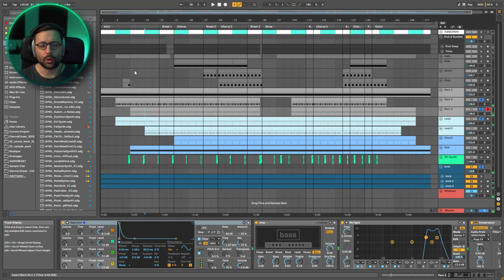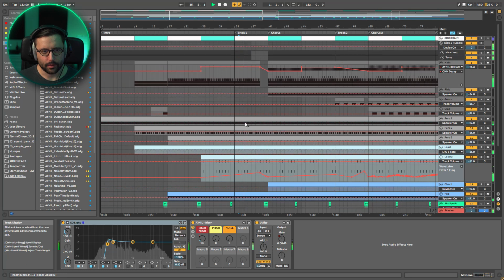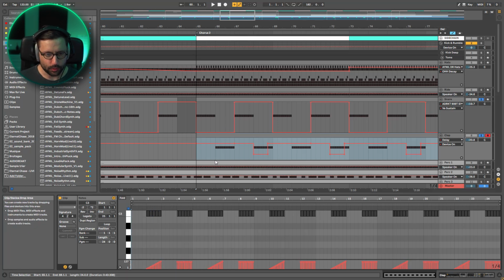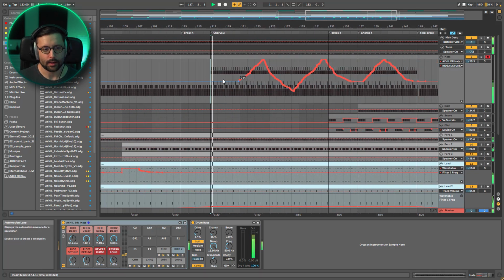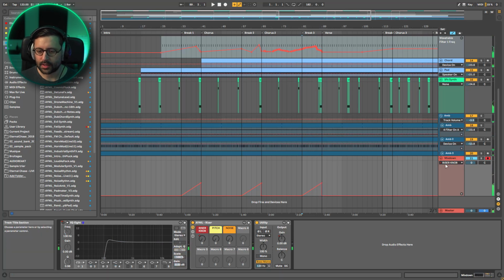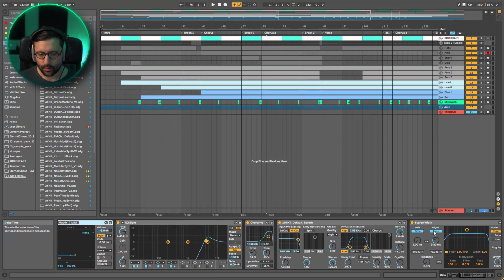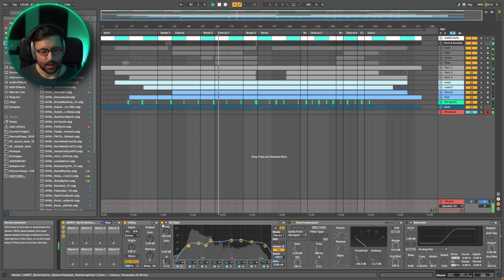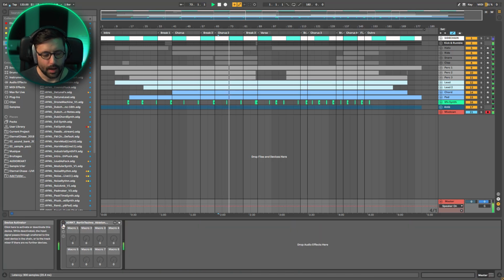How to Make Berlin Techno Part 2 (Arrangement, Mixing & Mastering) [Ableton Techno Tutorial]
Learn the rope of how to create a Berlin Techno style track!  This ableton template have been heavily inspired by artist such as Rødhåd, Luke Slater, Ben Klock, Ø [Phase] etc...
 This week we focus more on the arrangement, automation/modulation, mixing and mastering.

Last week in Part 1 we covered all the sound design/composition side of the track.

⌚ Timeline:
00:00 Intro
00:31 Final Result
01:05 Initial Idea
03:55 Track Intro
06:31 Break 1
07:37 Chorus 1
08:43 Break 2
09:43 Chorus 2
12:56 Break 3
14:48 Verse
15:36 Break 4 / Chorus 3
 17:37 Final Break / Outro
18:43 Automation / Modulation
21:04 Mixing
28:43 Mixdown track ?
29:34 From session to arrangement
29:46 Mastering